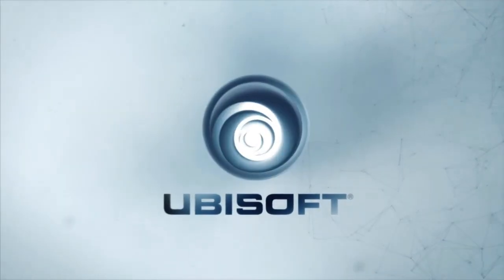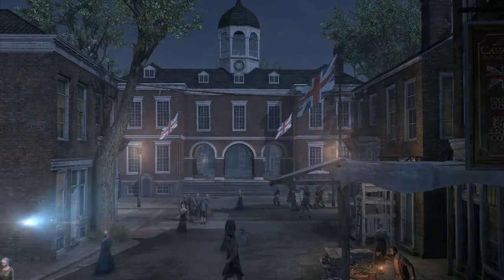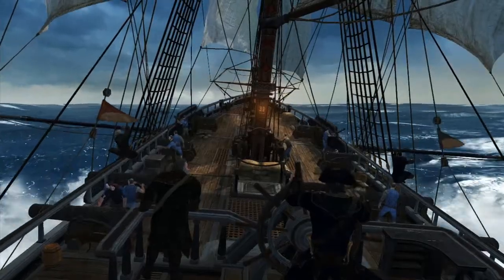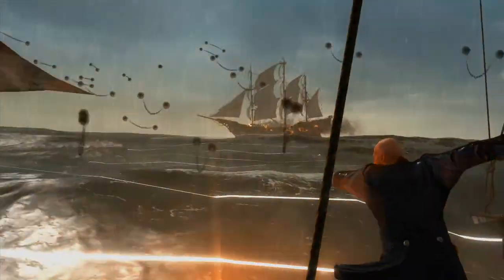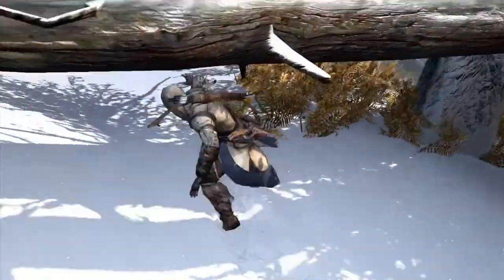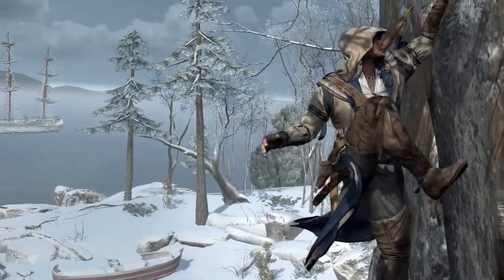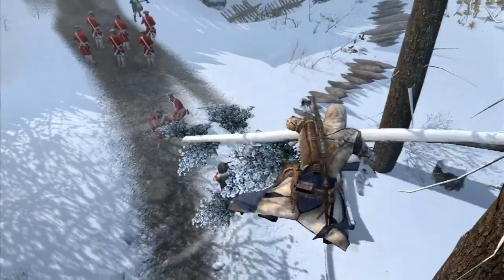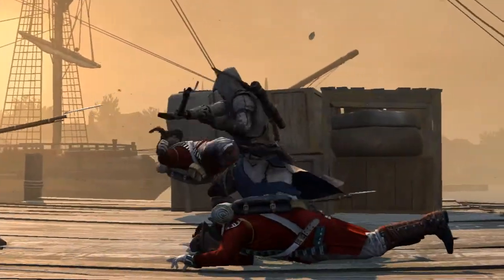Assassins Creed 3